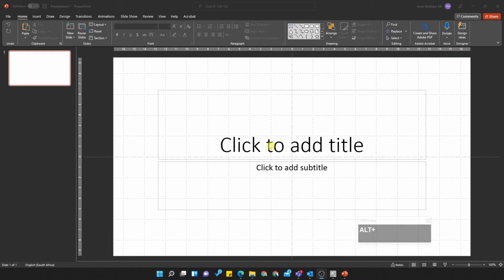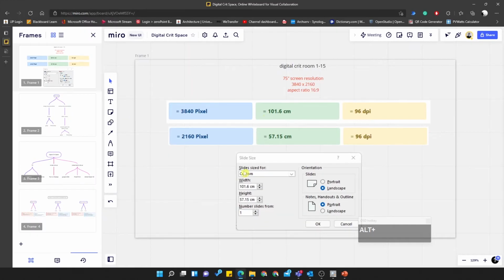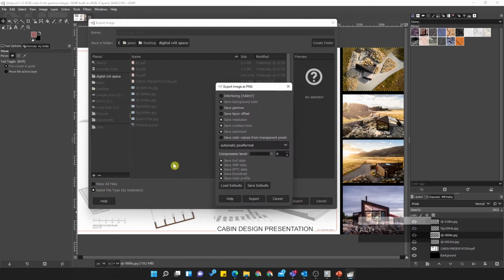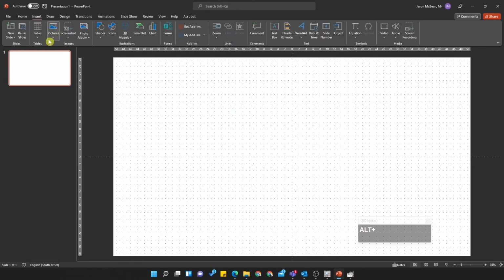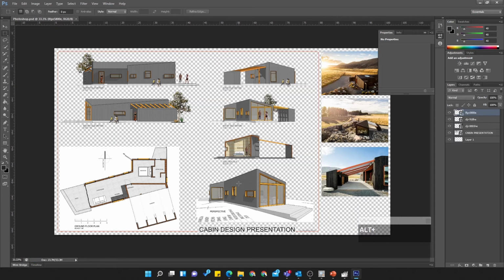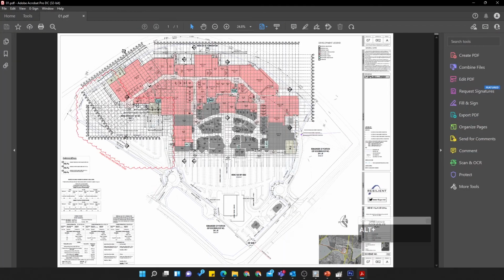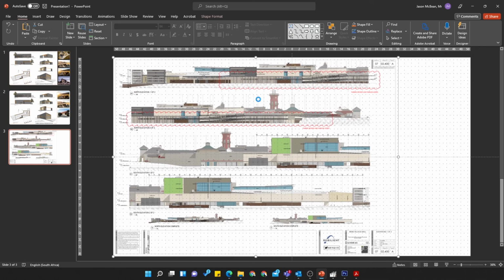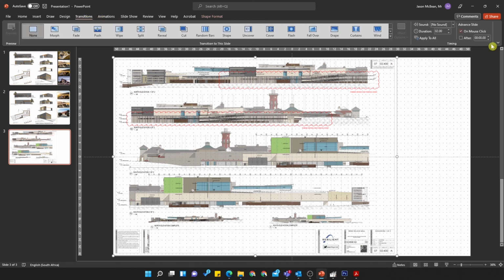DIGITAL STUDIO 1-15 PRESENTATION POWERPOINT SET-UP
HOW TO PREPARE YOUR 4K PRESENTATION USING POWERPOINT AND HOW TO SET UP THE FILE TO PRESENT A LOOPED SLIDESHOW.